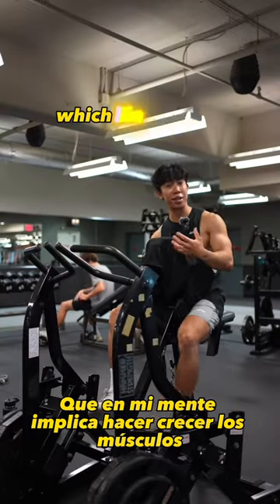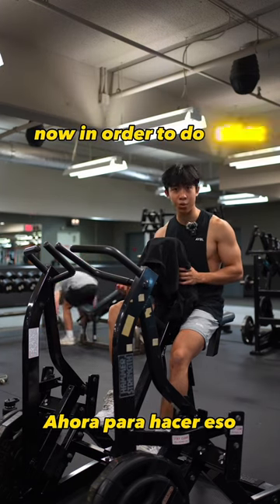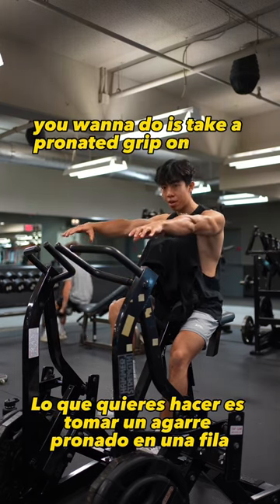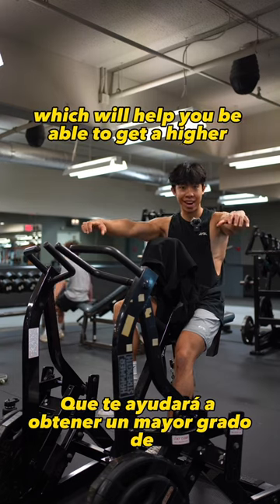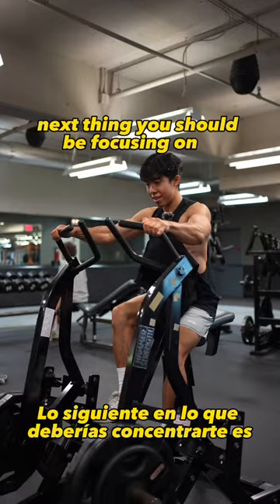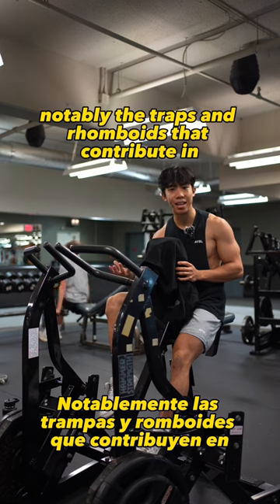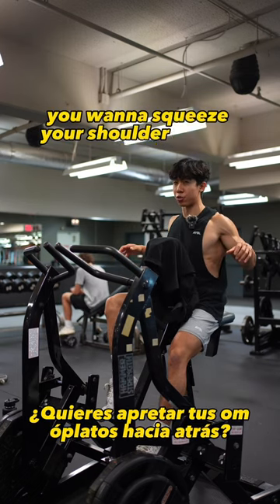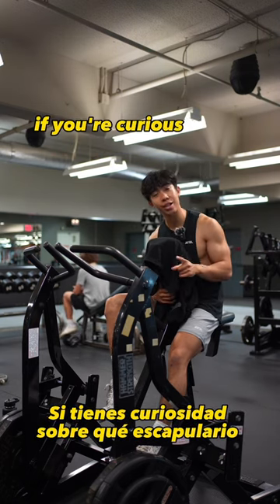How to grow a THICKER BACK